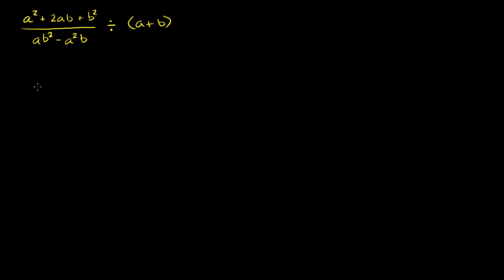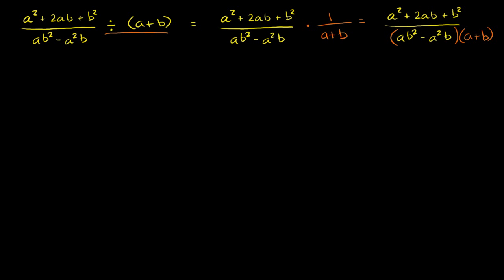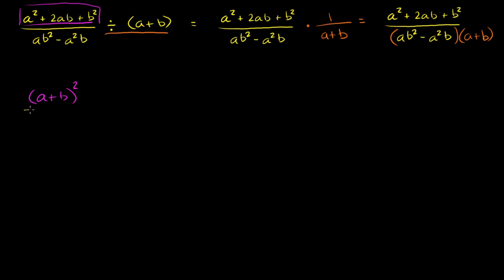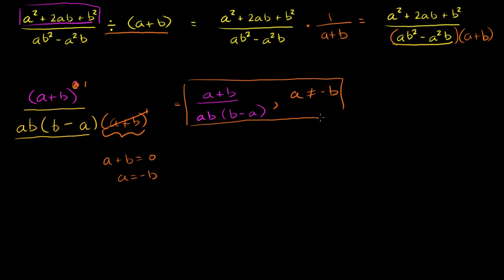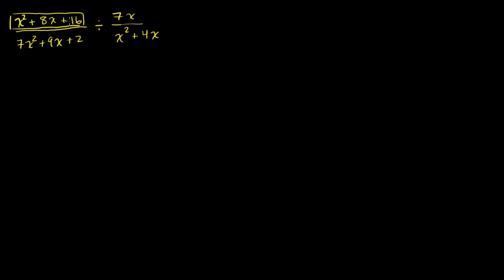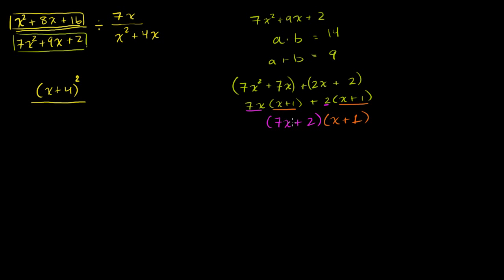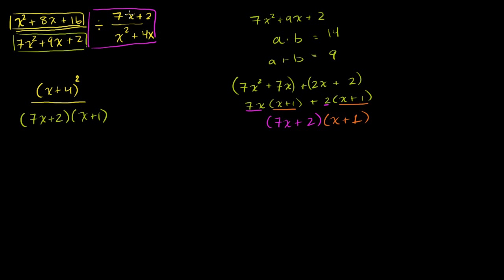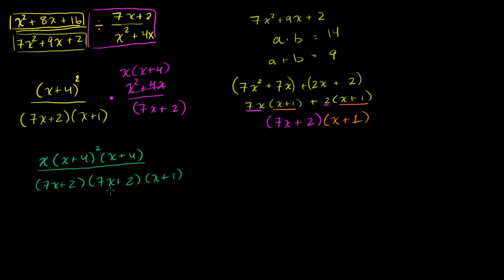101 Multiplying and Dividing Rational Expressions